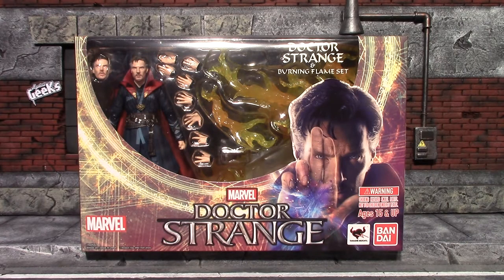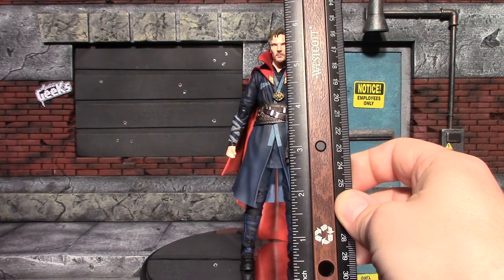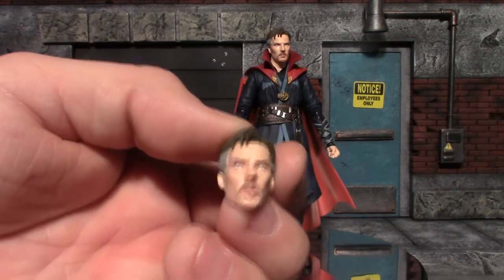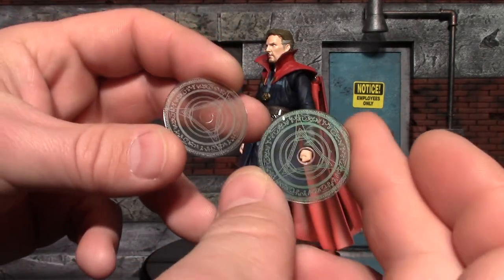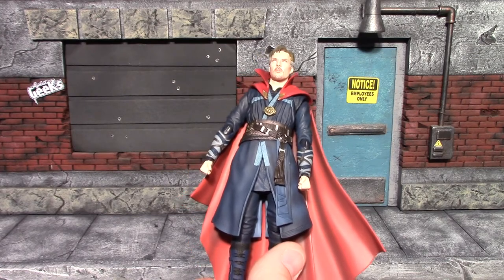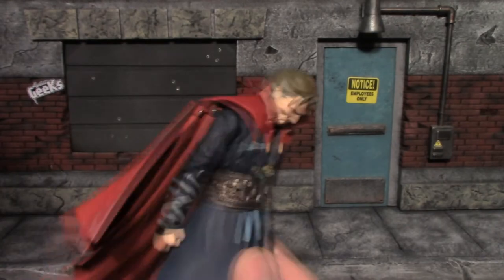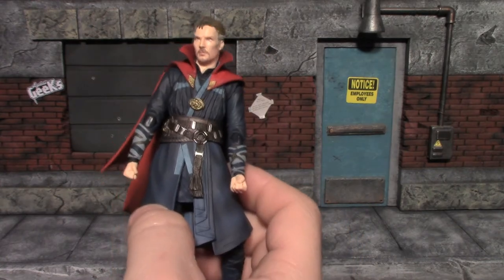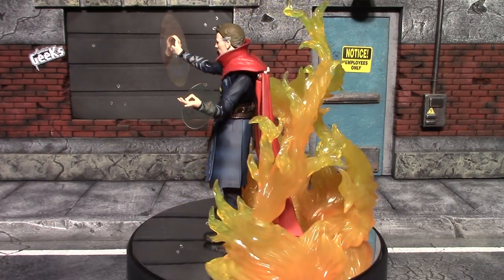SH Figuarts Dr Strange With Flame Effect Unboxing & Review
HEY NOW ! Today I Am Unboxing And Reviewing The US Bluefin Release Of The SH Figuarts Tamashi Nations Dr Strange With Flame Effects Action Figure, A Few Issues With The Cape But Over All A Very Nice Figure